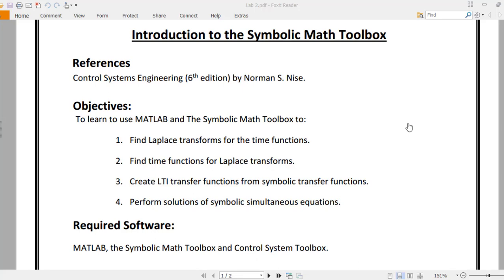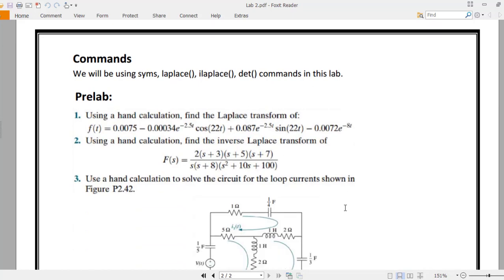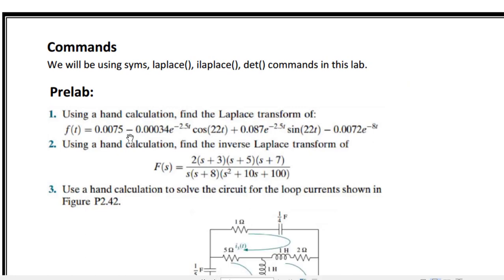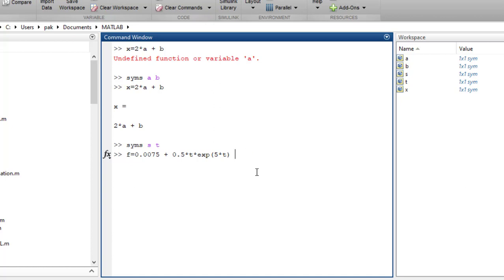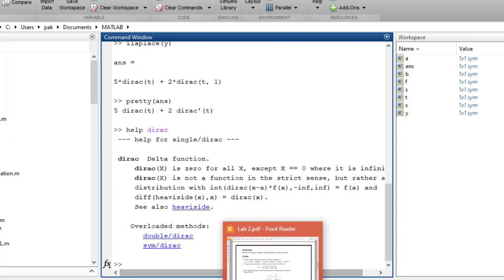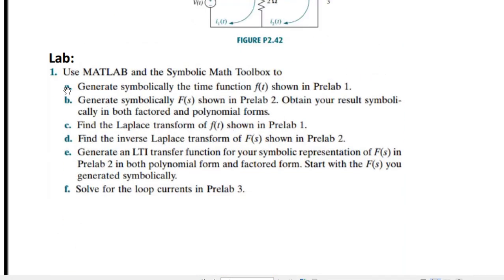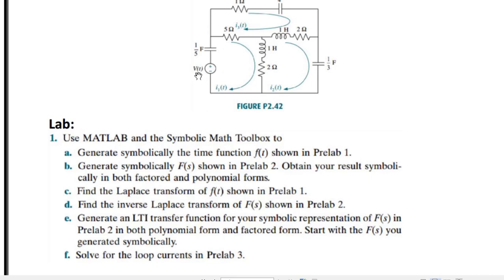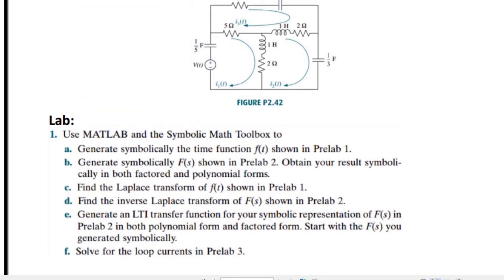How to use Symbolic Math Toolbox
This video is a tutorial about Symbolic Math Toolbox of MATLAB. It also explains the laplace and inverse laplace with examples on MATLAB. Do mention your queries in the comments section.